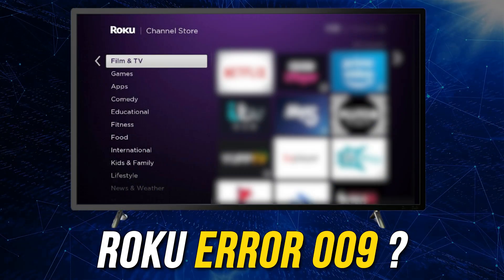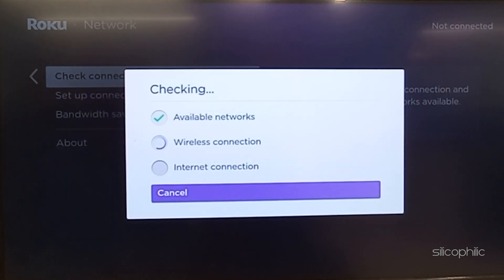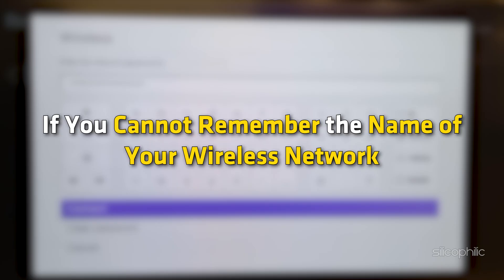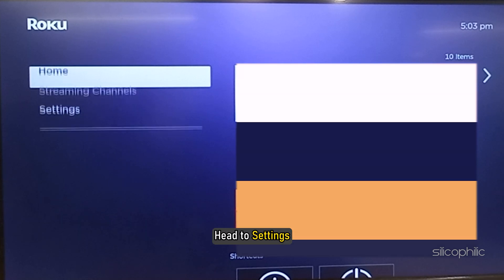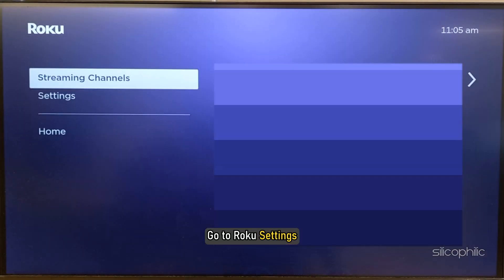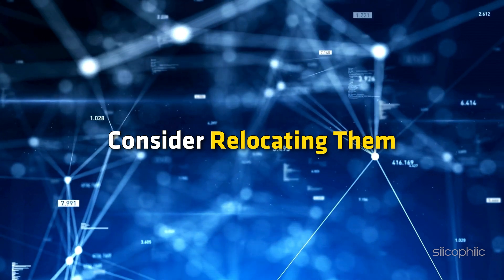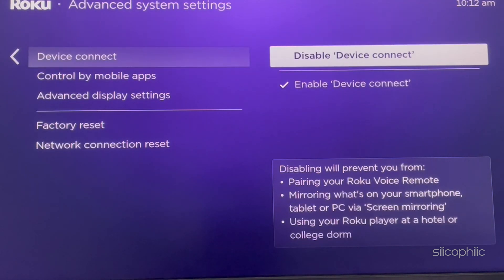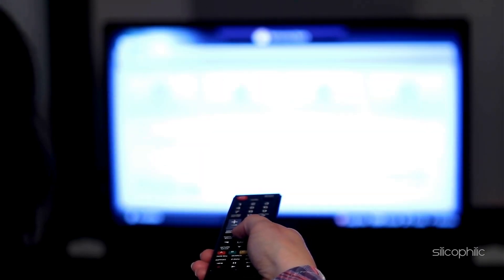Roku Error 09: Quick and Easy Troubleshooting Tips!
Roku Error 09 typically indicates a network connection issue. Here are some steps you can follow to fix it:

Roku is a popular brand of digital media players that provides access to a wide range of streaming services and channels on your TV. Here are some details about Roku:

History and Overview:
Founded: Roku, Inc. was founded in 2002 by Anthony Wood.
Headquarters: Los Gatos, California, USA.
First Product: The first Roku player, developed in collaboration with Netflix, was launched in 2008.
Product Lineup:
Roku offers a variety of devices, including:

Roku Express:

Affordable entry-level streaming device.
Provides 1080p HD streaming.
Roku Streaming Stick:

Compact design similar to a USB stick.
Offers 1080p HD and 4K HDR streaming options.
Roku Premiere:

Offers 4K and HDR streaming capabilities.
Slightly larger than the Express but still compact.
Roku Ultra:

High-end model with 4K HDR streaming.
Features include a remote with voice search, headphone jack for private listening, and additional ports like Ethernet and USB.
Roku TV:

Smart TVs with built-in Roku functionality.
Manufactured by various brands (e.g., TCL, Hisense, Sharp).
Key Features:
Streaming Channels: Access to thousands of streaming channels including Netflix, Hulu, Amazon Prime Video, Disney+, HBO Max, YouTube, and more.
Roku Channel: Roku’s own free, ad-supported streaming service offering movies, TV shows, live news, and sports.
Voice Search and Control: Compatible with voice assistants like Alexa, Google Assistant, and Apple HomeKit/Siri. Some Roku remotes include a built-in microphone for voice search.
Private Listening: Available via the Roku mobile app or through the headphone jack on select remote models.
Cross-Platform Search: Allows users to search across multiple streaming services to find where content is available and compare prices.
Screen Mirroring and Casting: Supports casting content from mobile devices and computers using Miracast or AirPlay.
Automatic Software Updates: Ensures the device stays up-to-date with the latest features and security patches.

Timestamps:
00:00 Intro
00:15 Method 1
00:43 Method 2
02:08 Method 3
02:29 Method 4
02:48 Method 5
03:12 Method 6
03:45 Method 7
04:02 Method 8
04:30 Method 9